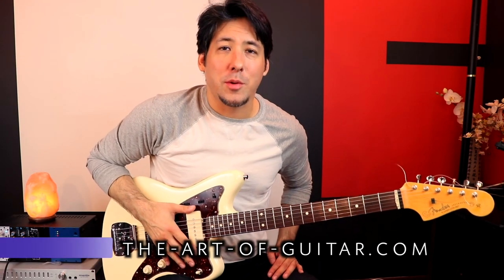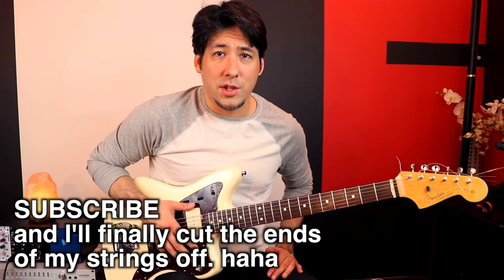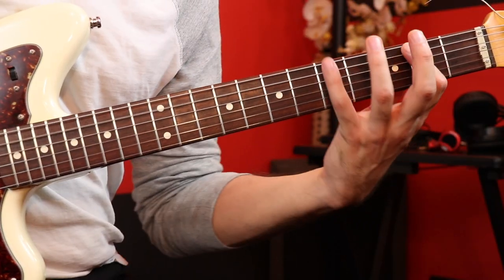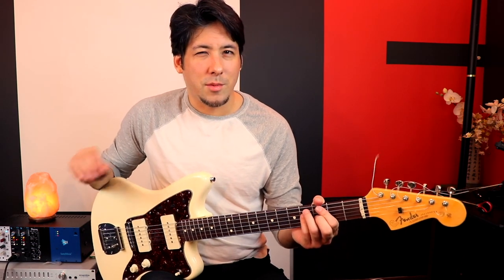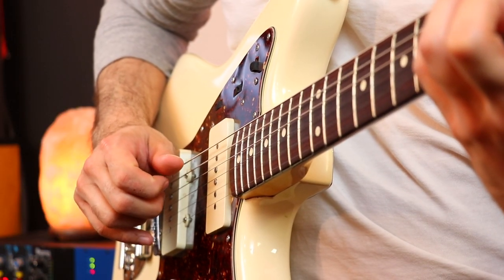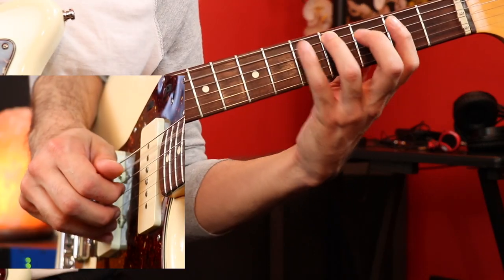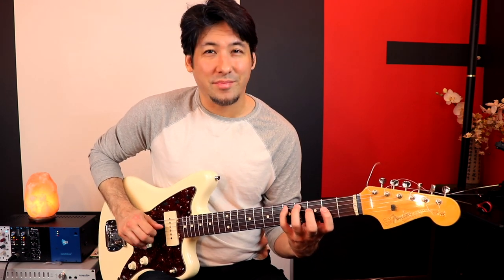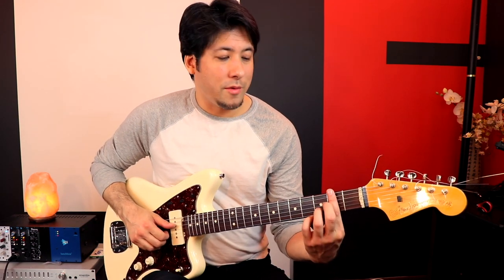DEBUNKED! The Under The Bridge "Capo Conspiracy"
Many people teach it with the capo, others teach it without...Here's what I discovered.